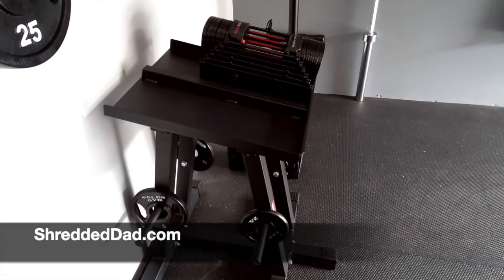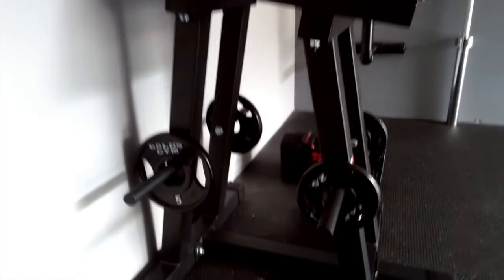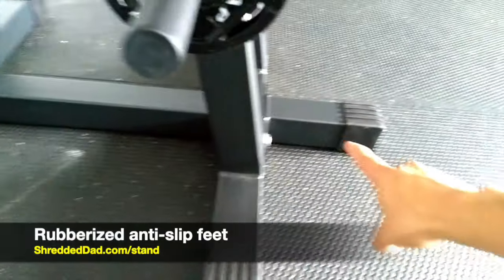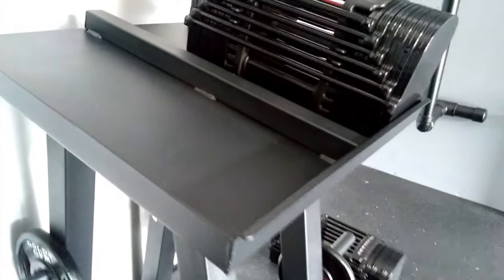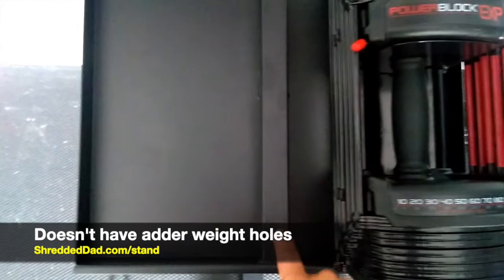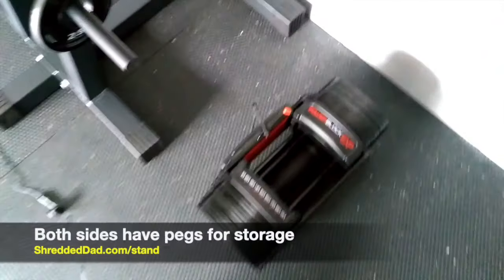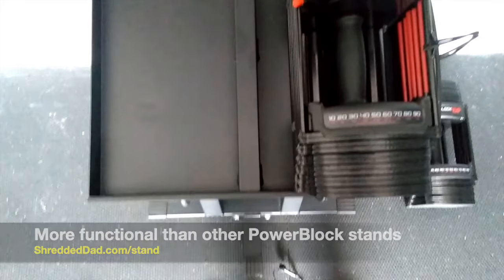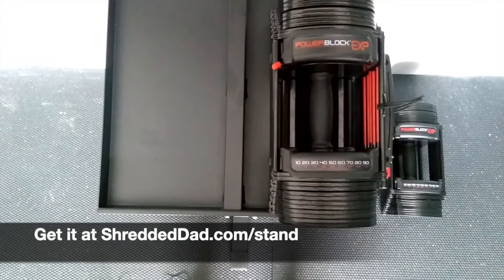PowerBlock Stand Review (PowerBlock Dumbbells Stand)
Other buying options (in case they are sold out)

This videos is a quick review of the PowerBlock stand I just purchased.

Unlike other PowerBlock stands I've seen, this one is more functional, made of solid steel, and has a very stable base for safety.

The bottom of the PowerBlock stand has 5 rubberized feet to prevent slipping.

They also added a 5th foot on the front to prevent the stand from falling forward since most of the weight falls to the front.

The stand is made of solid steel and holds over 300 lbs of weight.

I currently place my Stage 2 PowerBlocks on it and they have a combined weight of 140 lbs.

The bottom of the stand has 2 pegs on each side for weight plate storage.

The top is angled for easy access to the PowerBlock and also has a lip all around for safety.

The top of the stand has plenty of room just in case you want to expand your PowerBlocks to a higher stage.

This stand does not have holes in the middle for adder weights but I have not had a problem with that.

I just keep the adder weights inside the PowerBlock dumbbells all the time.

Watch my PowerBlock EXP review here